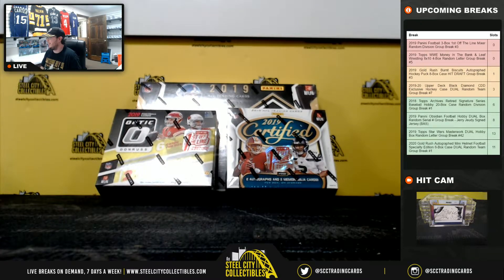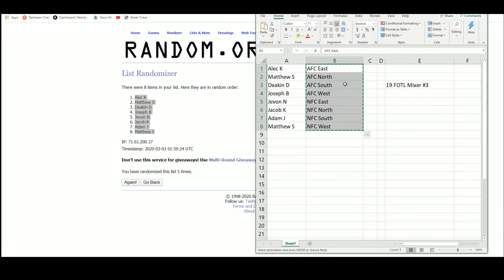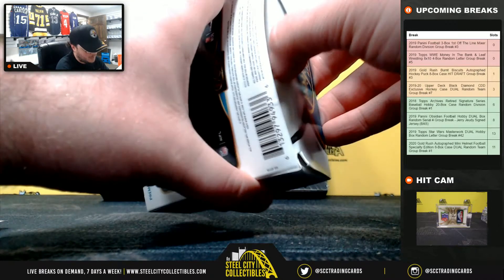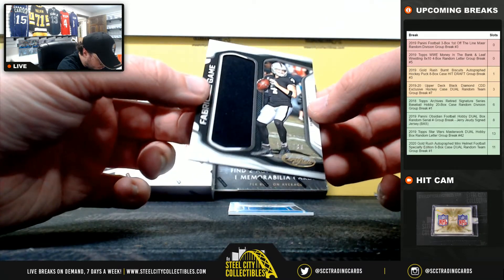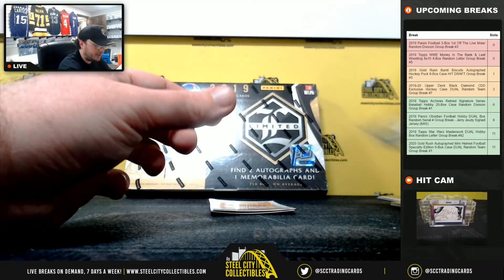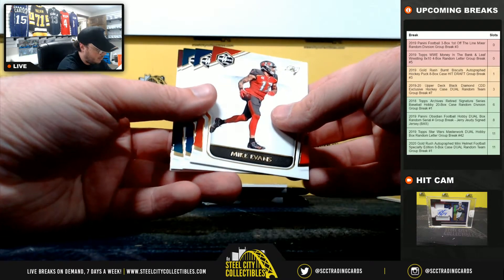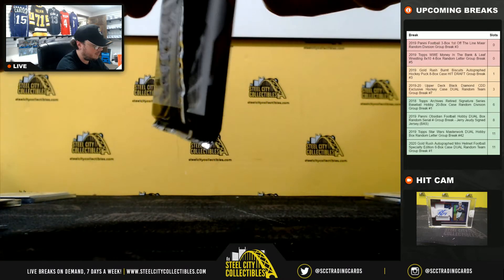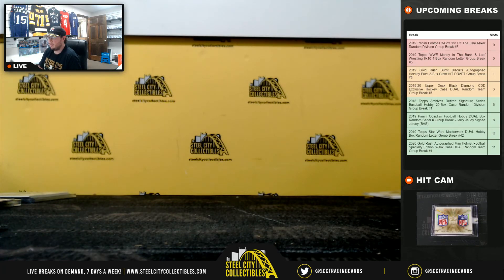2019 Panini Football 3-Box 1st Off The Line Mixer Random Division Group Break #3